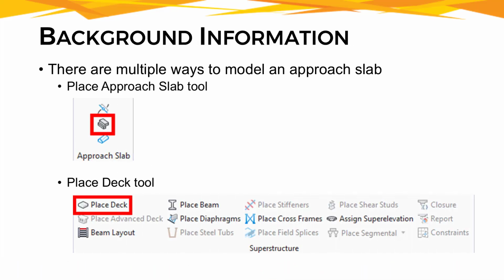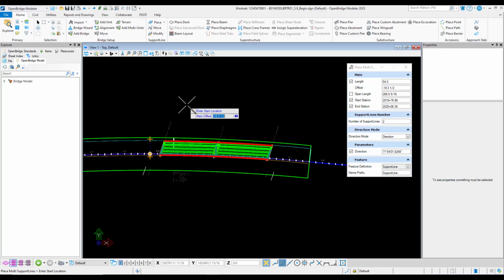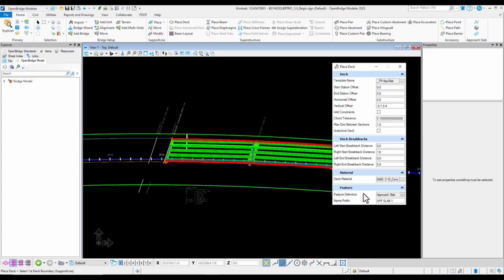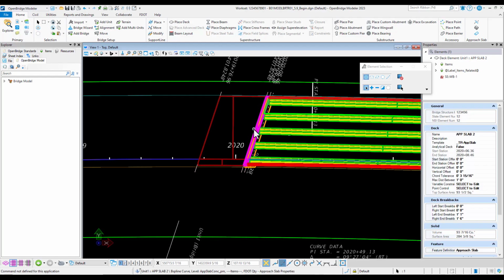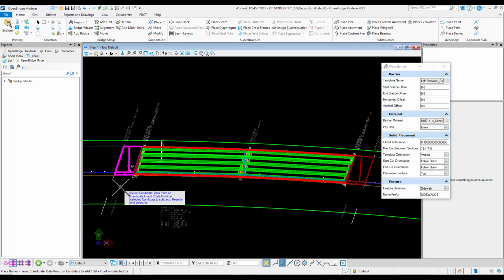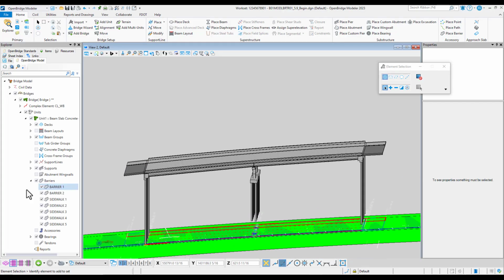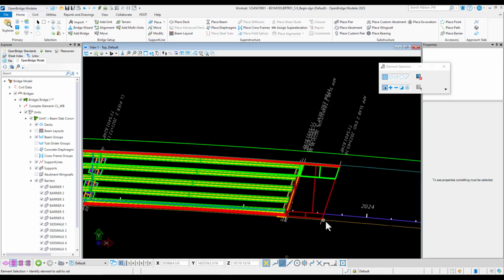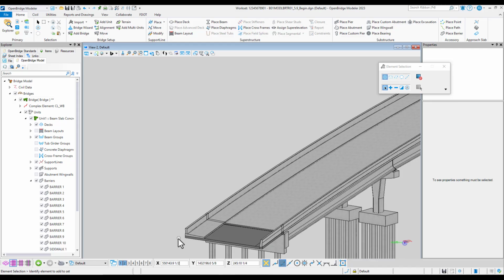Exercise 5.9 - Approach Slabs